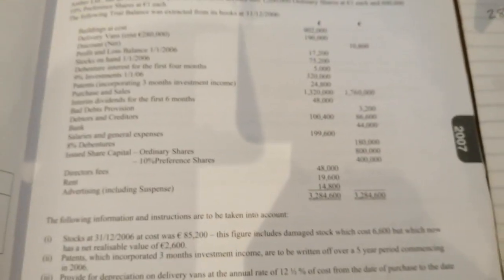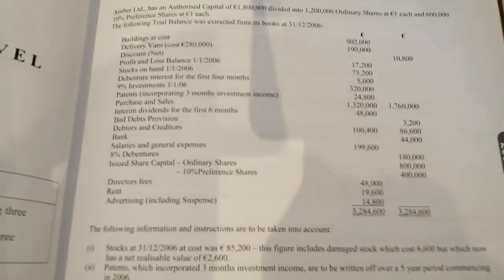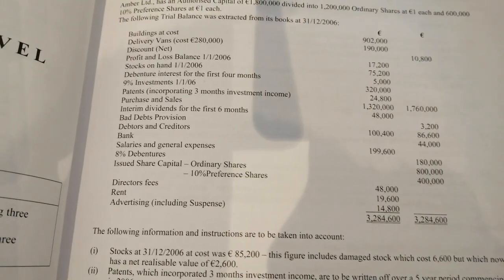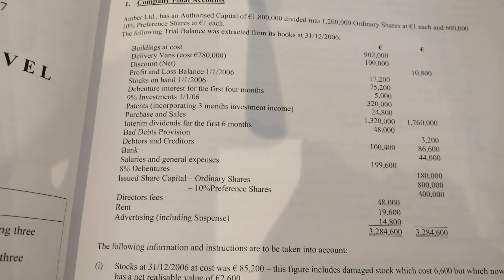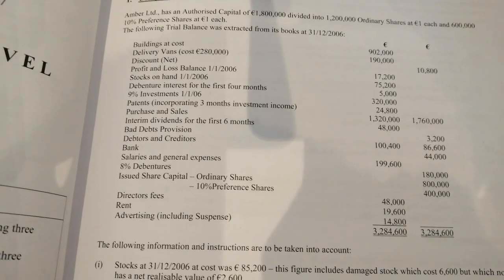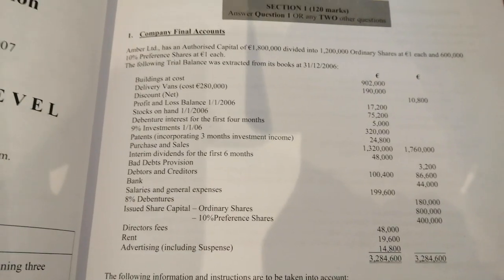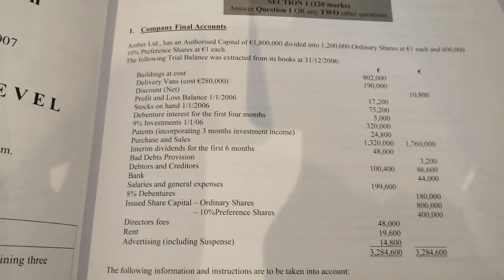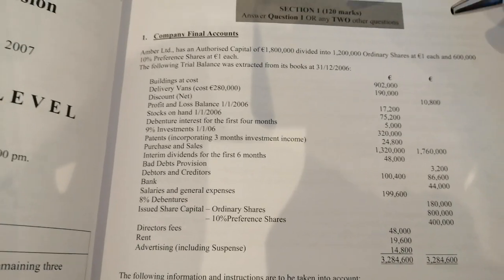Investment Income Q.1 2007